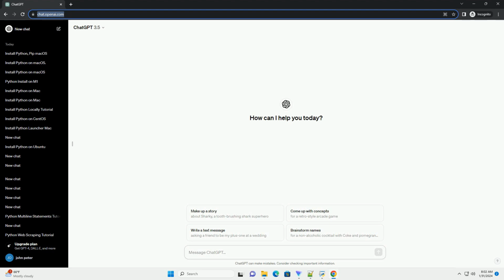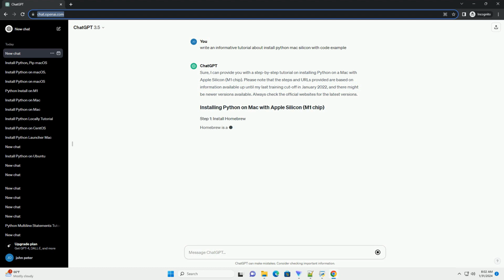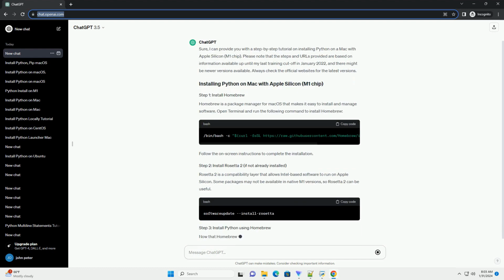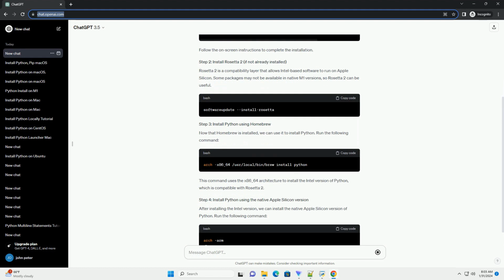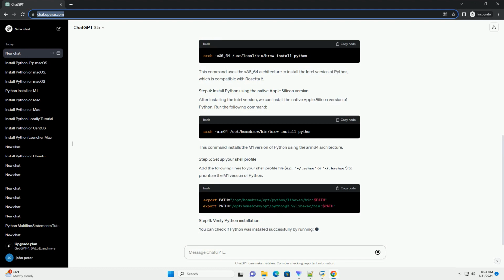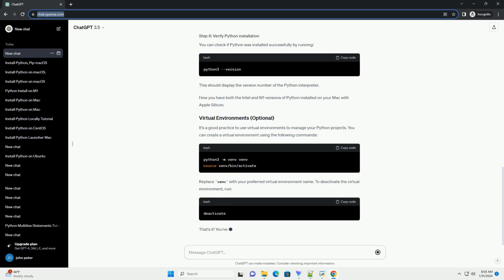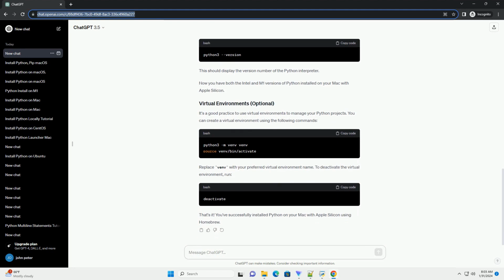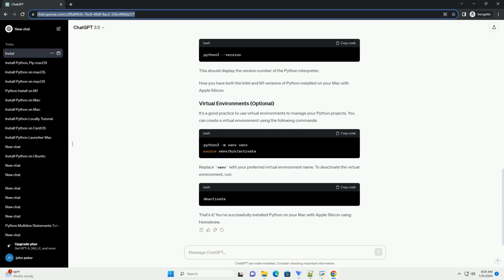install python mac silicon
Sure, I can provide you with a step-by-step tutorial on installing Python on a Mac with Apple Silicon (M1 chip). Please note that the steps and URLs provided are based on information available up until my last training cut-off in January 2022, and there might be newer versions available. Always check the official websites for the latest versions.
Homebrew is a package manager for macOS that makes it easy to install and manage software. Open Terminal and run the following command to install Homebrew:
Rosetta 2 is a compatibility layer that allows Intel-based software to run on Apple Silicon. Some packages may not be available in native M1 versions, so Rosetta 2 can be useful.
Now that Homebrew is installed, we can use it to install Python. Run the following command:
This command uses the x86_64 architecture to install the Intel version of Python, which is compatible with Rosetta 2.
After installing the Intel version, we can install the native Apple Silicon version of Python. Run the following command:
This command installs the M1 version of Python using the arm64 architecture.
Add the following lines to your shell profile file (e.g., ~/.zshrc or ~/.bashrc) to prioritize the M1 version of Python:
You can check if Python was installed successfully by running:
This should display the version number of the Python interpreter.
Now you have both the Intel and M1 versions of Python installed on your Mac with Apple Silicon.
It's a good practice to use virtual environments to manage your Python projects. You can create a virtual environment using the following commands:
Replace venv with your preferred virtual environment name. To deactivate the virtual environment, run:
That's it! You've successfully installed Python on your Mac with Apple Silicon using Homebrew.
ChatGPT